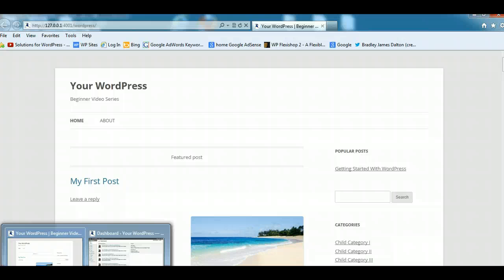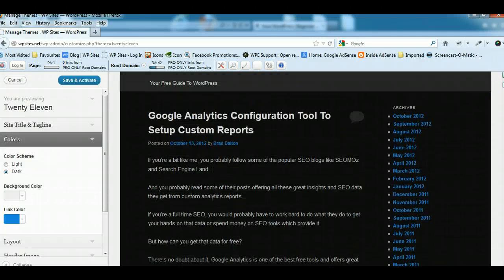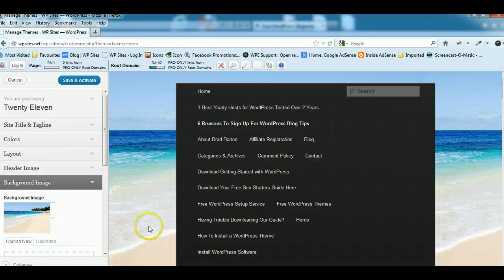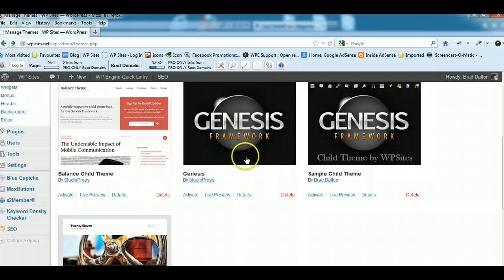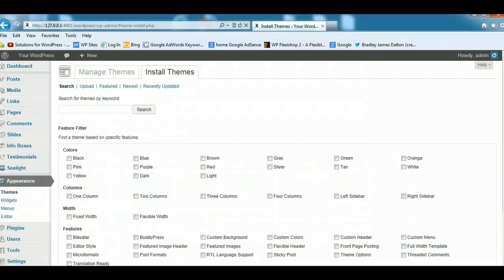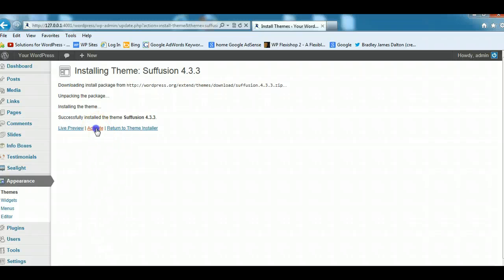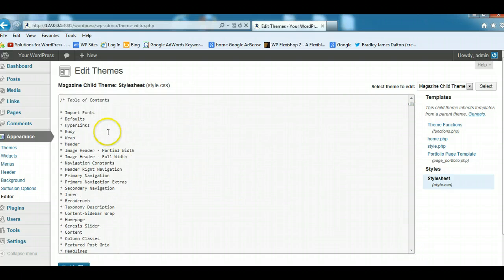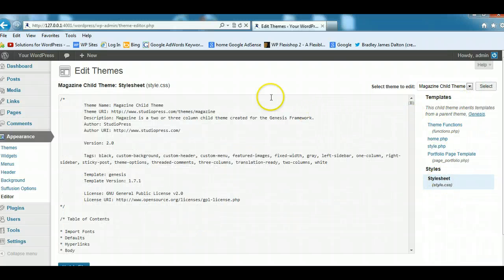WordPress Themes - Beginners Tutorial Series No.10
Learn how to install & change a theme in WordPress. Learn how to find the right theme for your site and change the appearance and layout of your WordPress